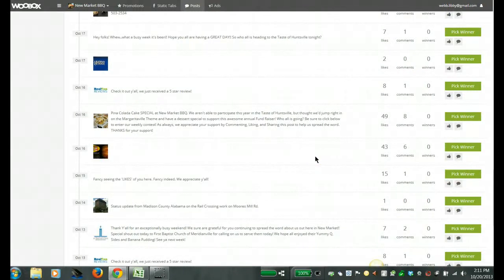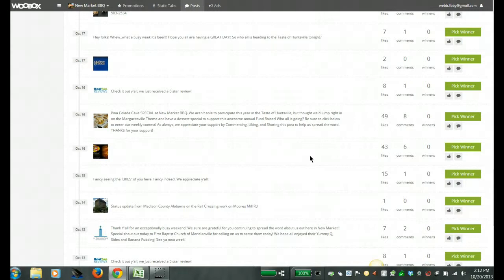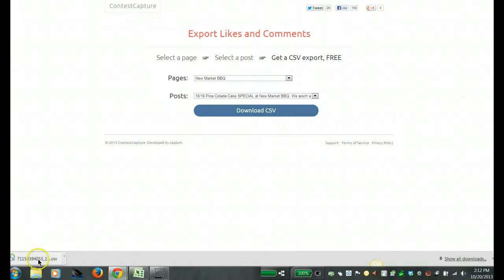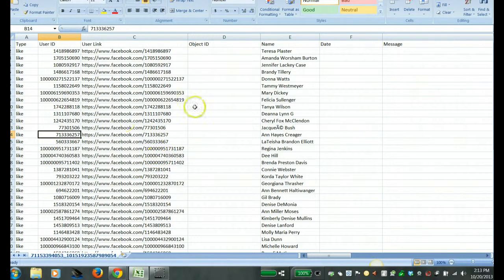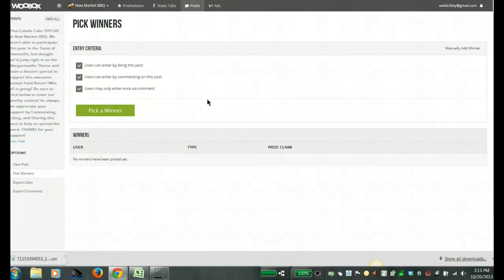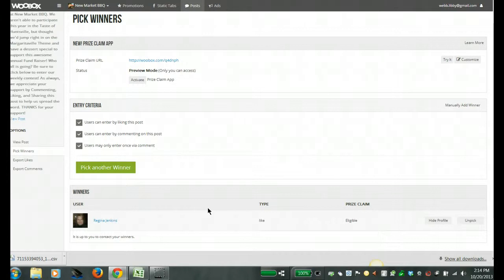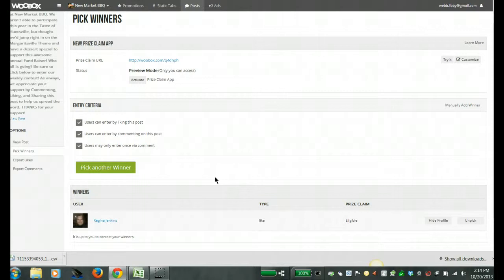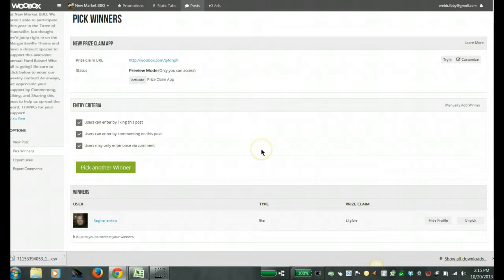How to select a Winner for a Facebook Timeline Contest using WooBox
Here is How to select a Timeline Winner for a GiveAway or Contest using WooBox or the FREE tool ContestCapture.com